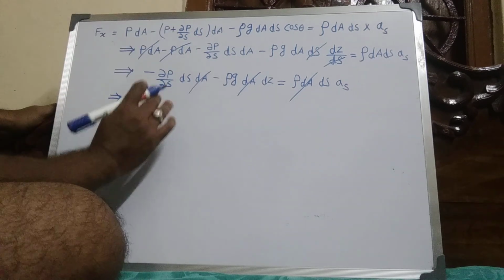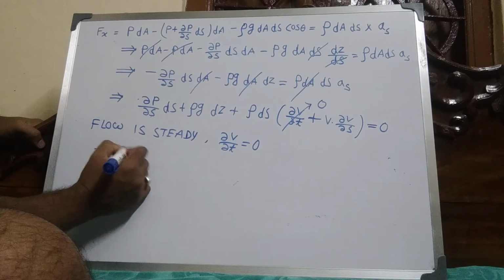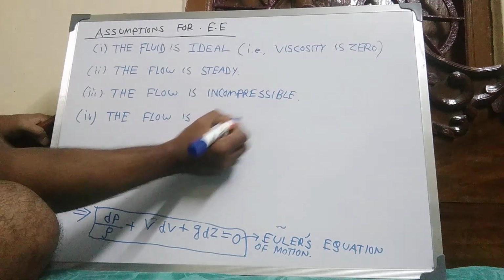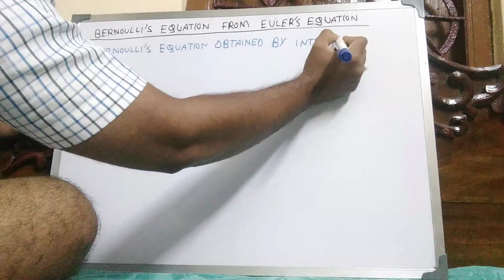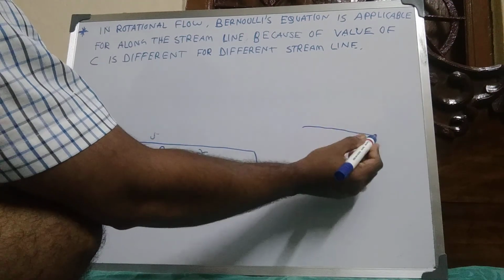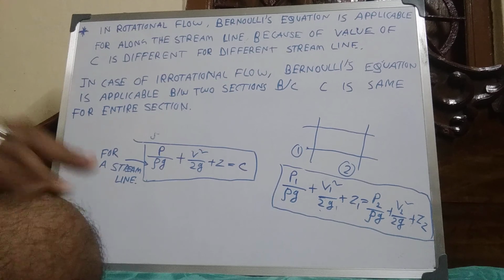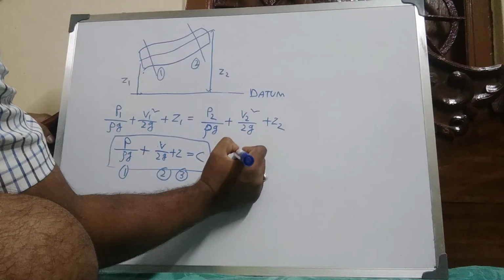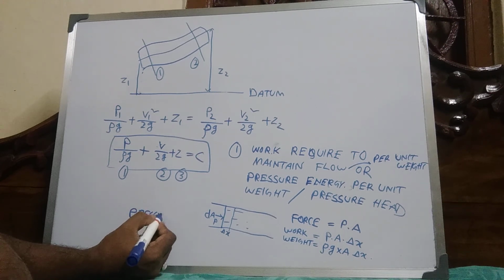Fluid Mechanics | Fluid Dynamics | Part 2 | Lecture 33